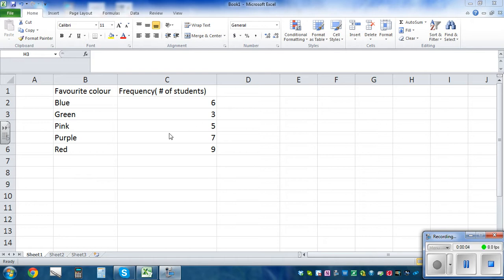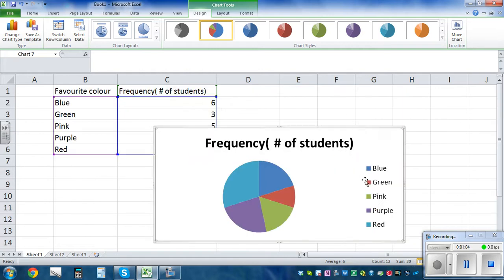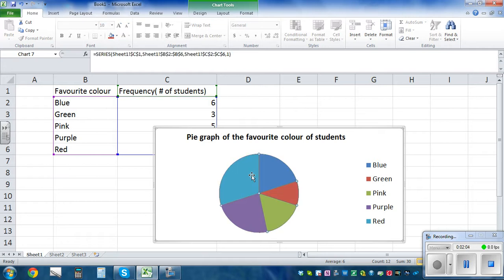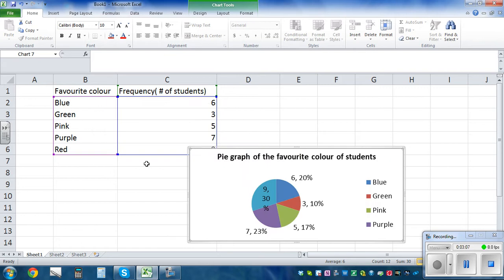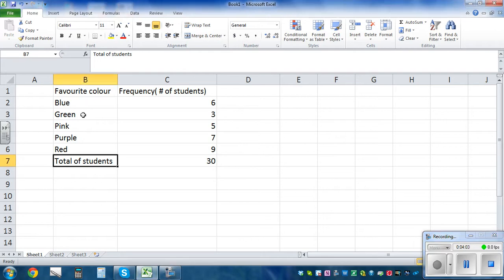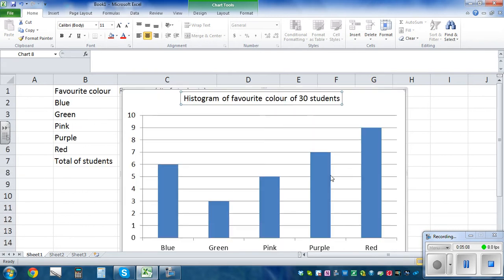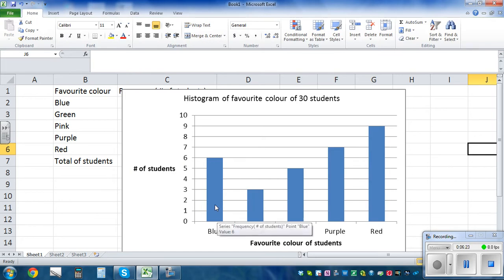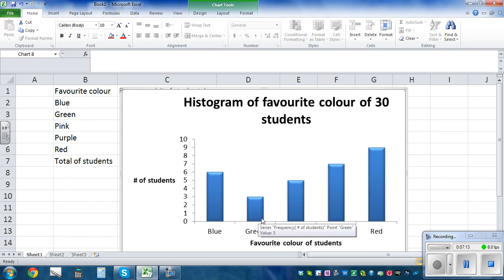Drawing pie graph and bar graph using Excel